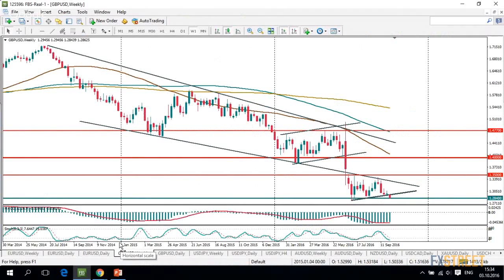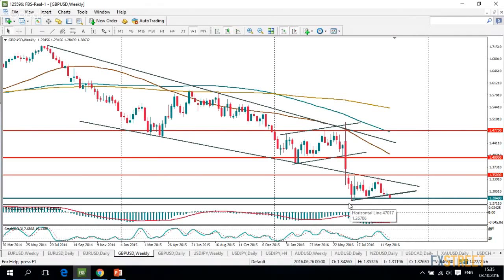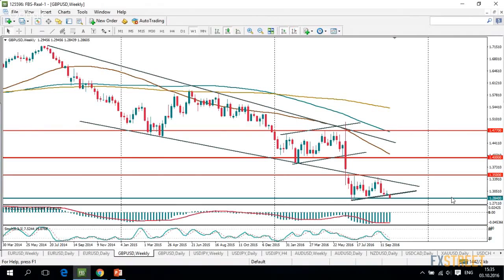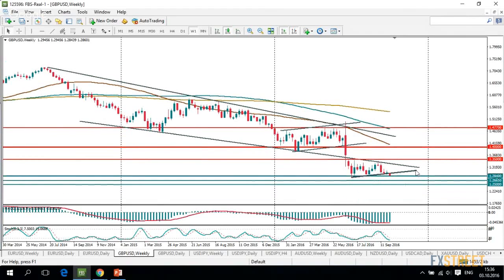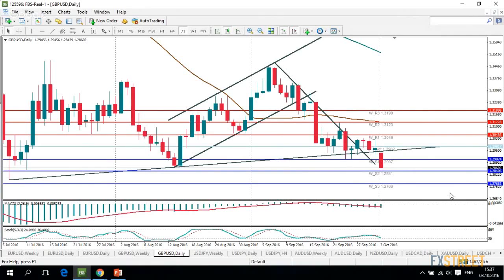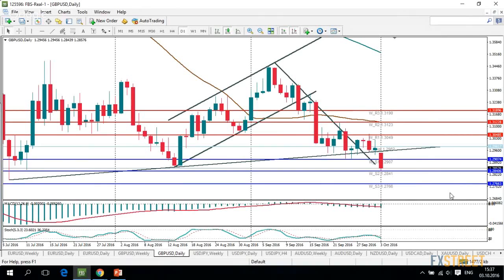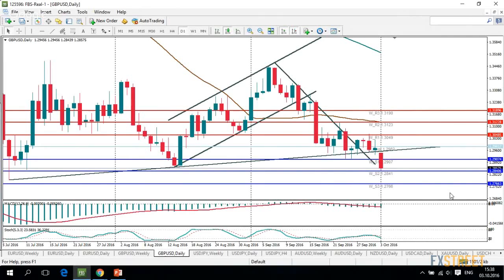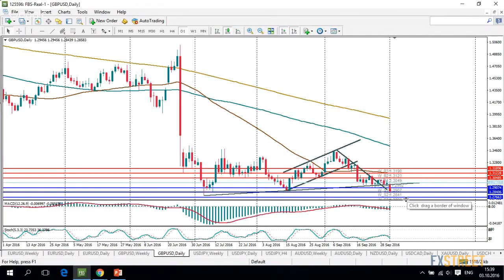The GBP/USD mess: Very negative outlook after May’s Brexit date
FBS leading analyst Elizabeth Belugina takes the GBP/USD from the weekly chart to the 4-hour timeframe to explain the case in the British Pound against the US Dollar exchange.

Belugina talks about the recent announcement made by Britain’s prime minister May about the date to start negotiations between the United Kingdom and the European Union about the Brexit.